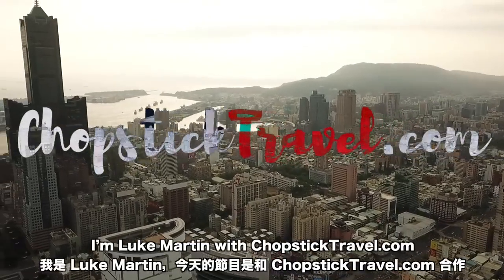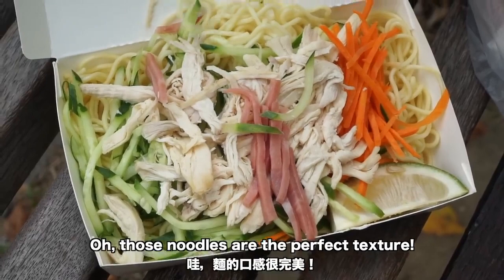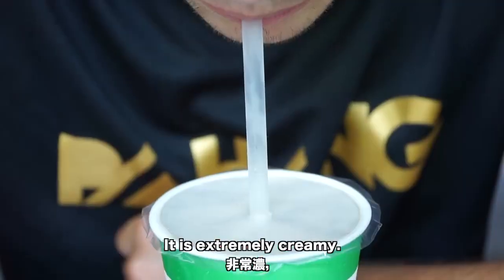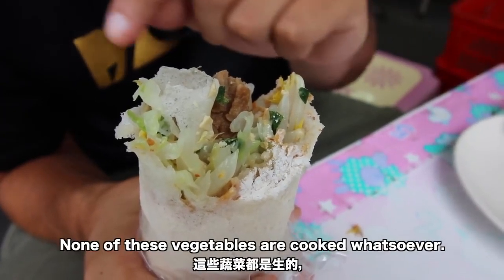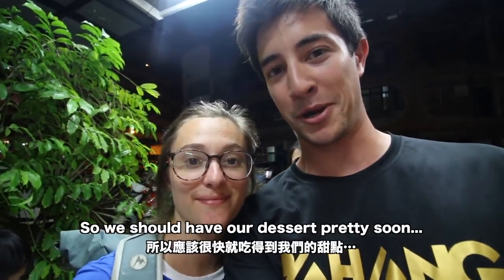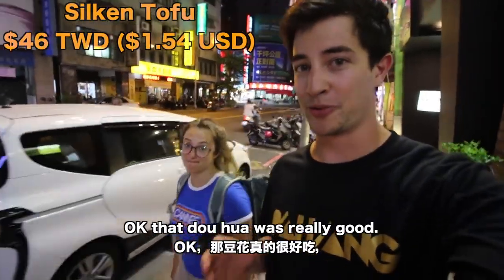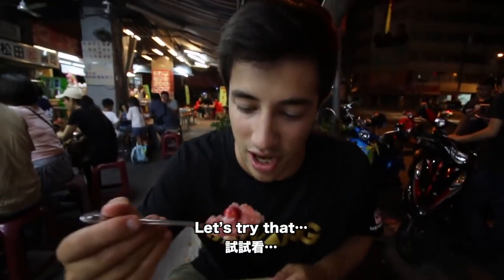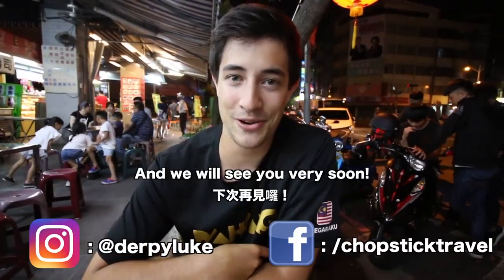Taiwanese Street Food in Kaohsiung - BEST Street Food in Taiwan | COLD Summer Street Food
Kaohsiung, a city in the far south of Taiwan, gets really hot in the summer. I (Luke Martin) take you on a tour to show you the best things to eat and drink when it's hot outside. Bonus point: It's STREET FOOD.

Follow us as we take you around the streets of Kaohsiung Taiwan, showing you some of the best cold STREET FOOD in the city. What did you think of our tour? Have you been to Kaohsiung before? What was your favourite way to cool down in the hot summer heat of Taiwan? Let us know down in the comments, we love hearing from you!

LOCATIONS:

1. LIN'S COLD NOODLES (LENG MIAN)

No. 45 Weixin Rd., Fengshan District (MRT Dadong Station, exit 2)
Hours: 6:00 to 14:00

2. LAO JIANG MILK BLACK TEA

No. 214-3 Sanduo Rd., Lingya District (MRT Sanduo Shopping District, exit 5)
Hours: open 24hrs

3. SANDAI SPRING ROLL (3 Generation)

No. 1 Zhongshanzheng Rd., Xinxing District (MRT Formosa Boulevard, exit 1)
Hours: 11:00 to 17:00

4. FUZHONGJU DOU HUA (Silken Tofu)

No. 59 Minglun Rd., Gushan District (MRT Kaohsiung Arena, exit 1)
Hours: 16:00 to 22:00, closed Sunday, Monday

5. AI YU JELLY DRINK - RUIFENG NIGHT MARKET

Yucheng Rd., Zuoying District (MRT Kaohsiung Arena, exit 1)
Hours: 16:00 to 24:00

6. GAO XIONG PO PO SHAVED ICE

No. 135 Qixian 3rd Rd., Yancheng District (MRT Yanchengpu, exit 3)
Hours: (9:00 to 24:00)

I'm on a journey to document the BEST Street Food around the world! The Chopstick Travelers are based in Taiwan, where we frequent the best Street Food stands everywhere from Taipei to Kaohsiung. Not only do we feast on amazing street food in Taiwan, but our food focused travels take us on Street Food missions trying unique foods around the world! We've eaten Street Food in Japan, Street Food in Malaysia, Street Food in Korea, Street Food in India and many more!

Shaved Ice in Kaohsiung  - Luke Martin 2018 - Chopstick Travel